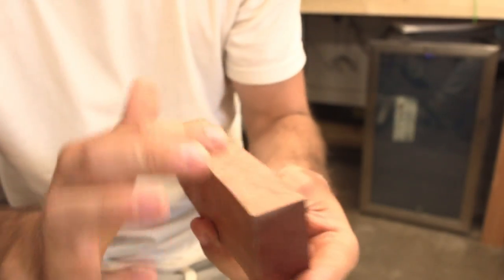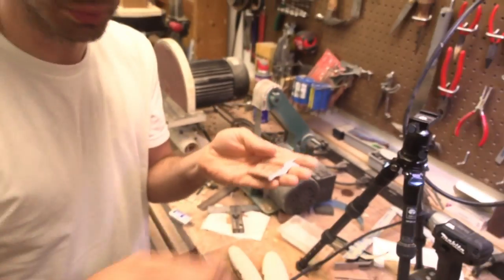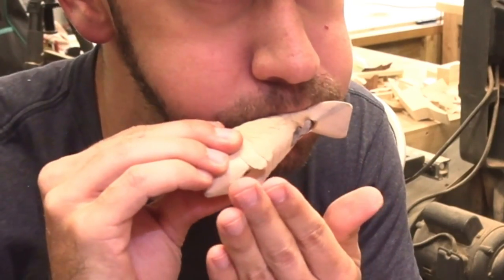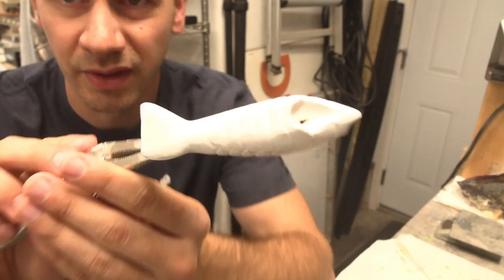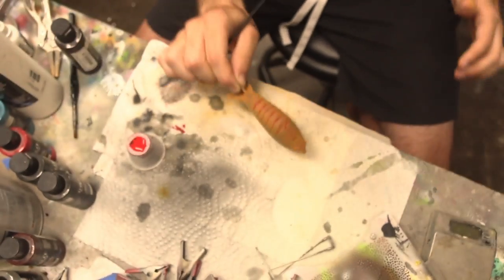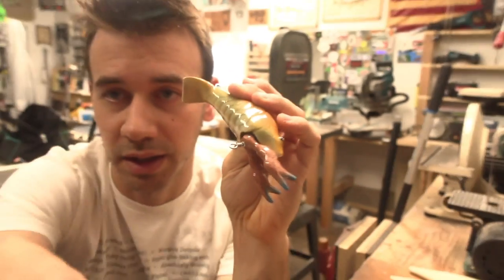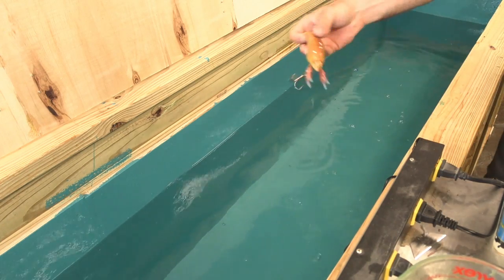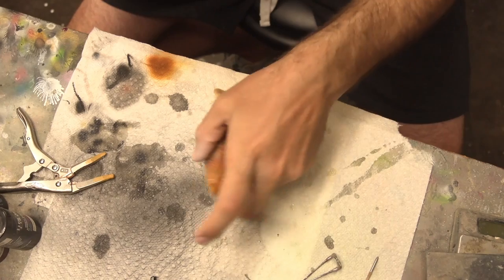Making a Suspending Crawdad CrankBait with Jointed Pinchers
This is the process I went through to make this suspending Crawdad CrankBait.

AMAZON STORE: